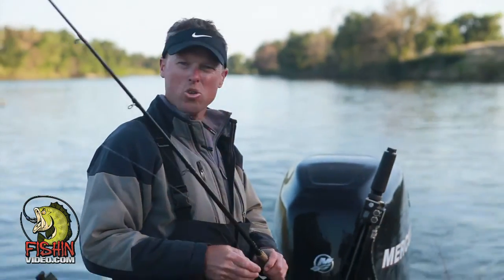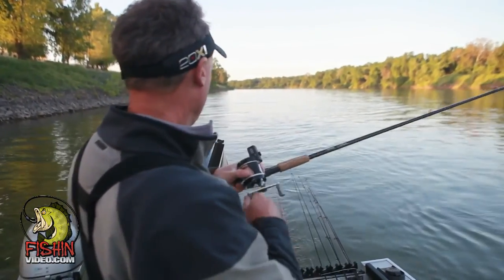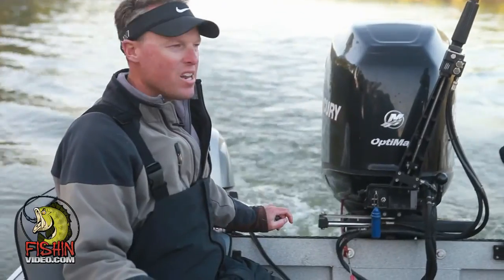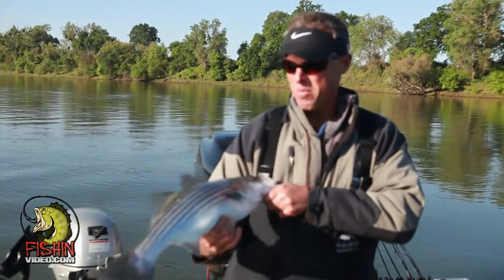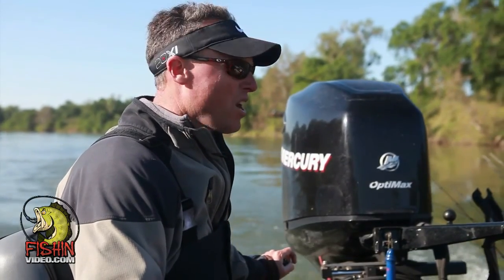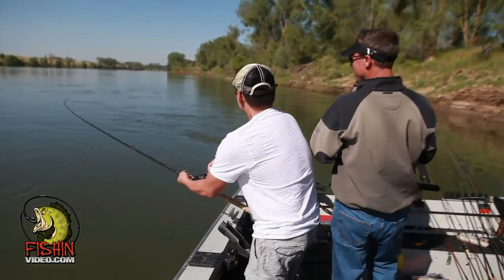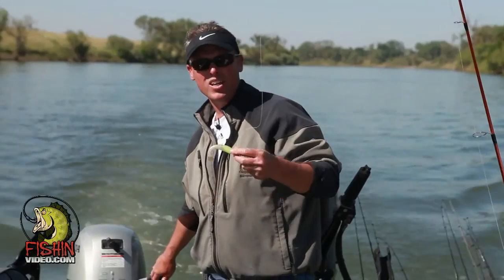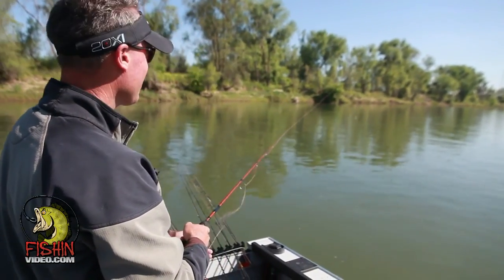How to Troll for Striped Bass: Sacramento California Delta (rough draft Part1 of 2)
2nd try (youtube is really messing up some part of this video, dont know why) filmed on the feather river with Bob Sparre Guide Services May 2012 .. Part2 will cover Swim Baits after you located the fish on troll ..